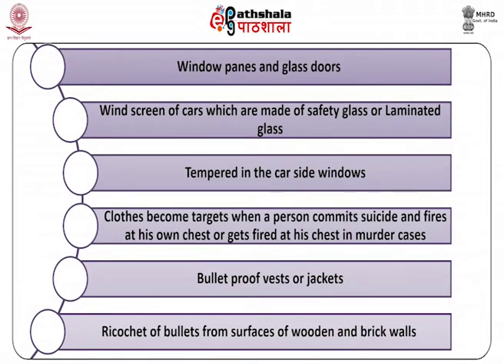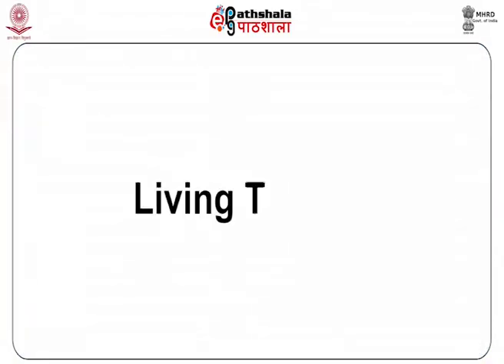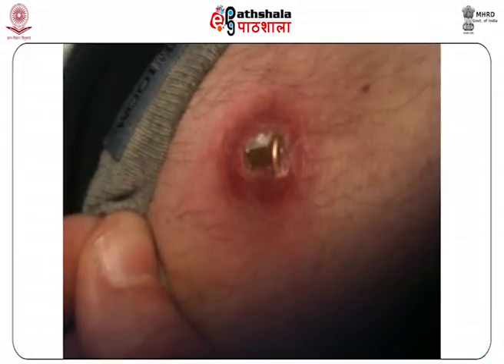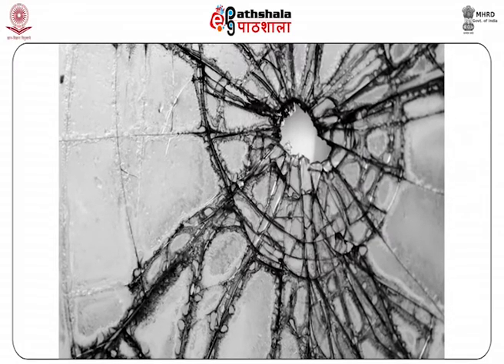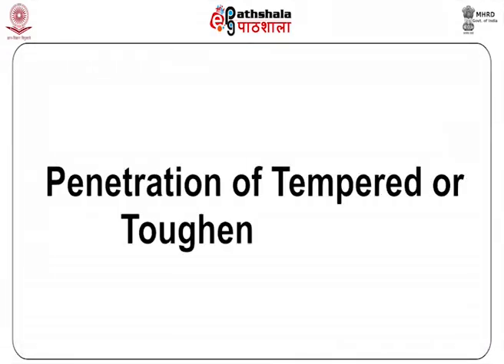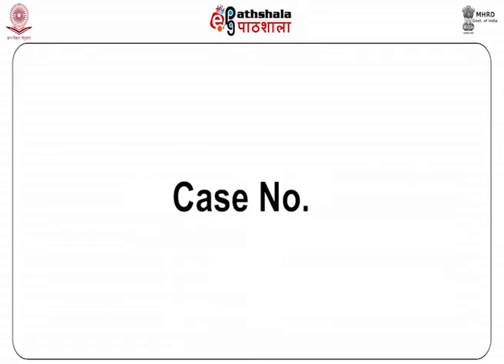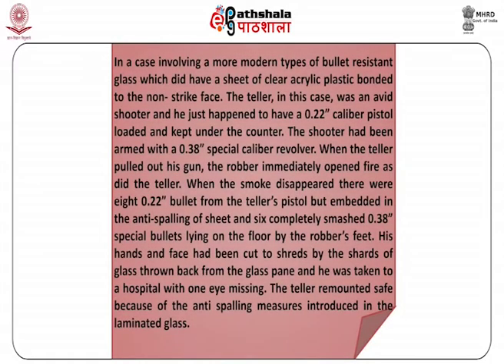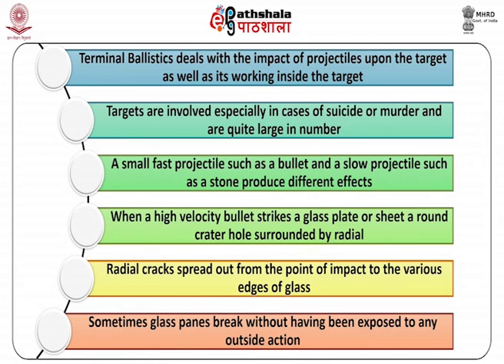M-18. Terminal ballistics - Part II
Subject :P-06. Forensic Ballistics
Course  :Forensic Science